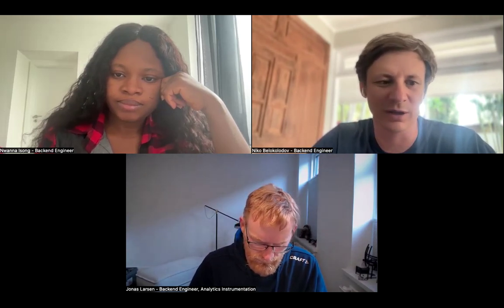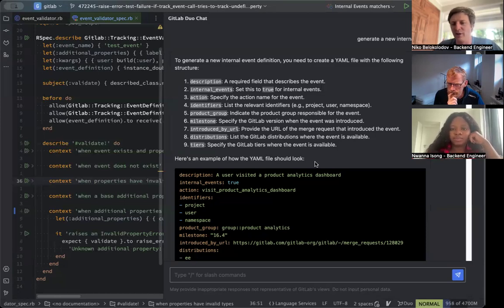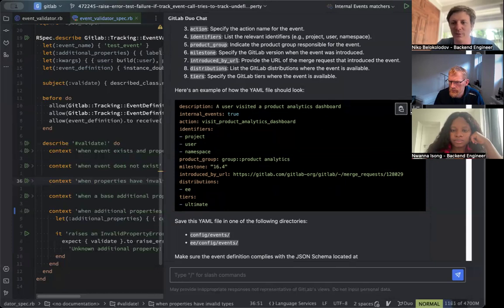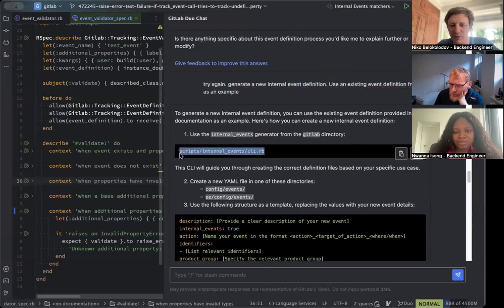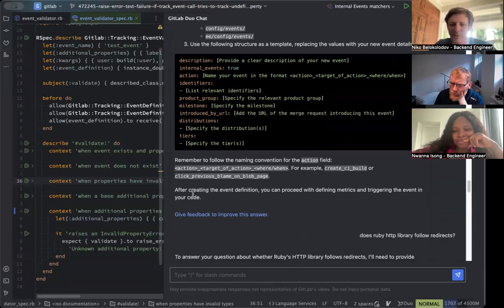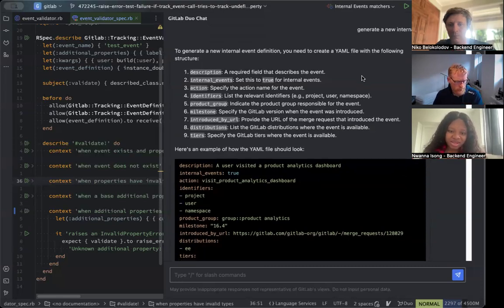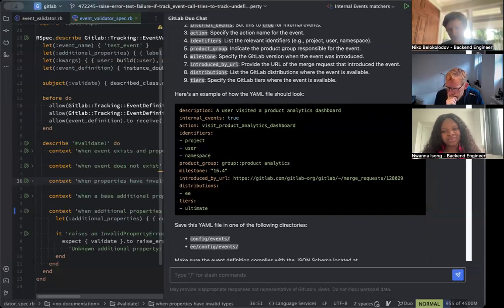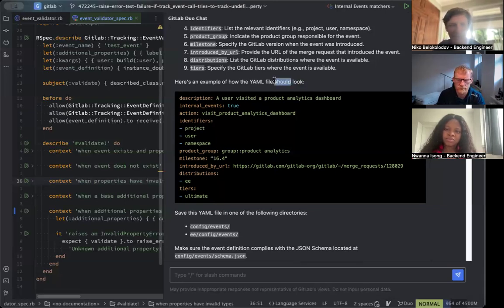Analytics Instrumentation AI/Productivity/Tools sync call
This the first Team productivity experience share/pair call.
Today we discussed how can we use Duo for generating various config files. We discussed potential usage of Duo to execute code migrations (for example from Redis to Internal events).